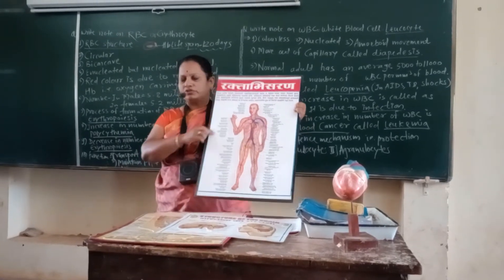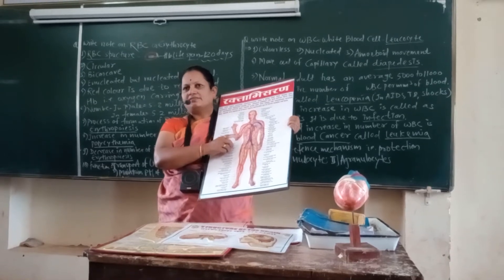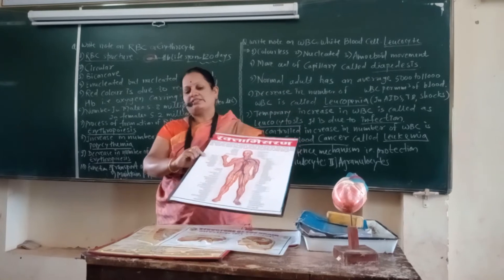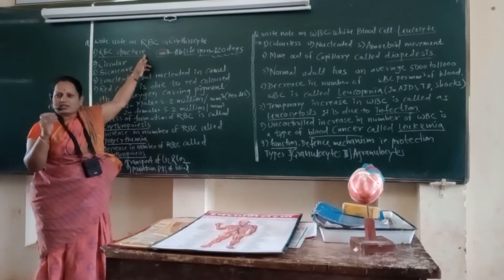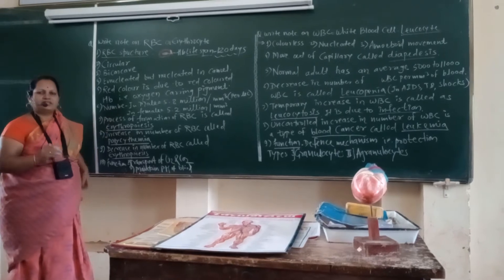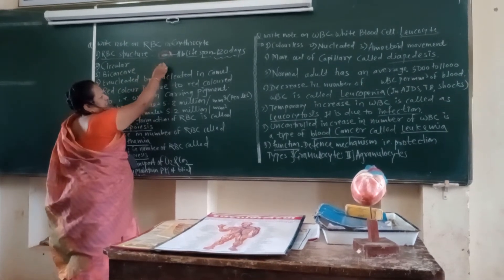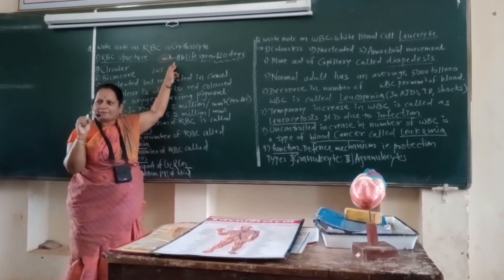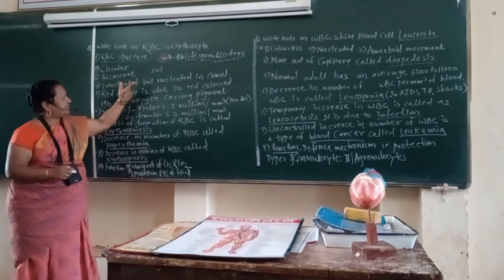Human circulatory system